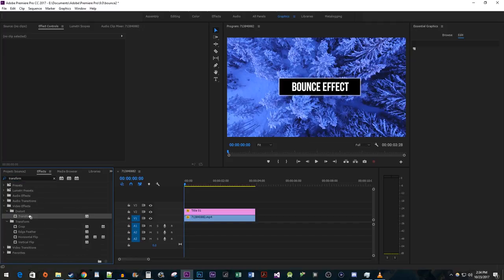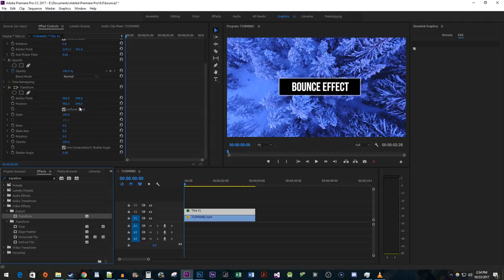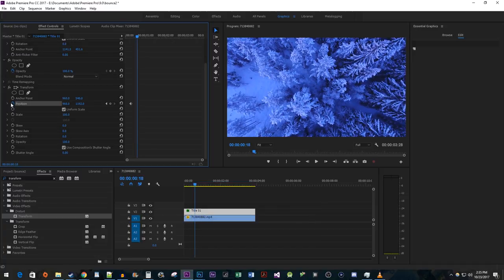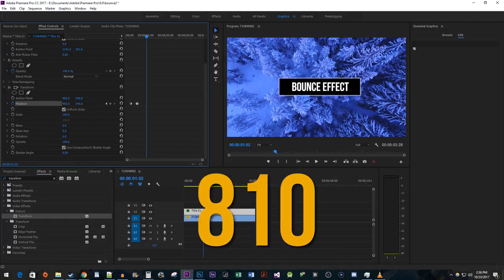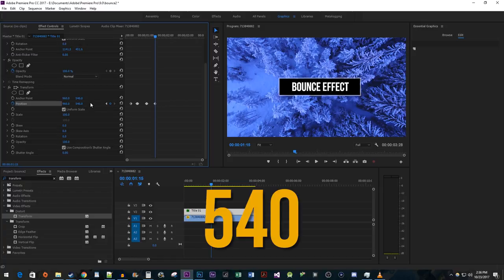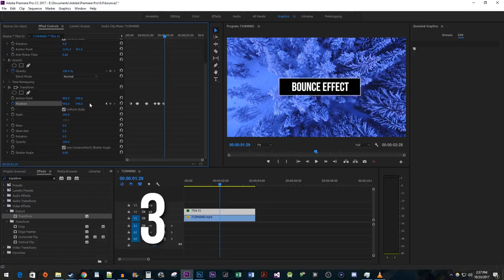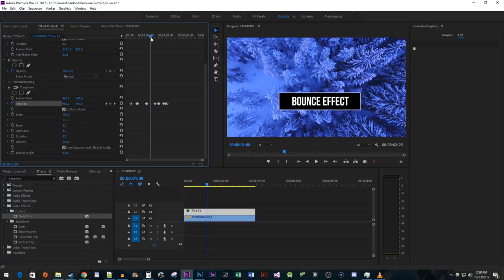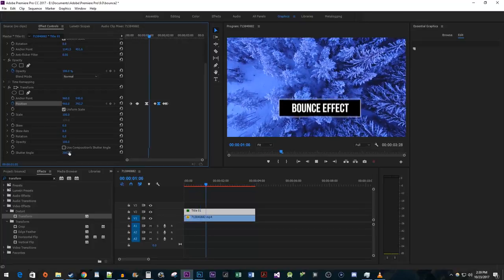Premiere Pro CC : How to Make an Animated BOUNCING Effect for Images and Text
In this tutorial I show you how to create an animated kinetic bouncing effect for text and images in Premiere Pro CC.